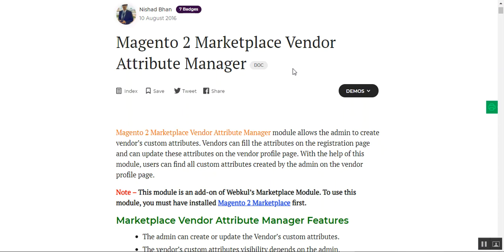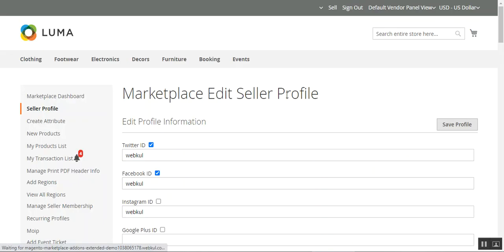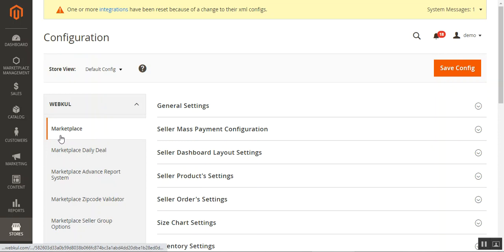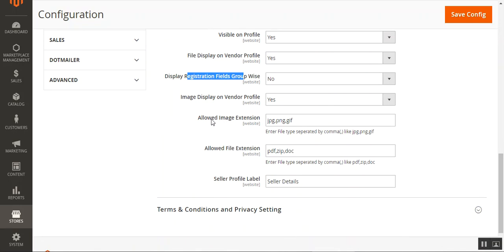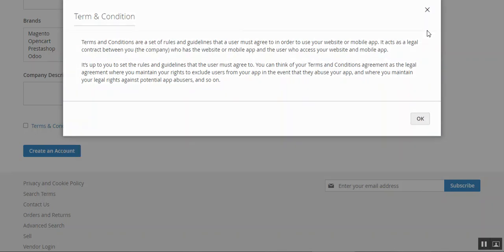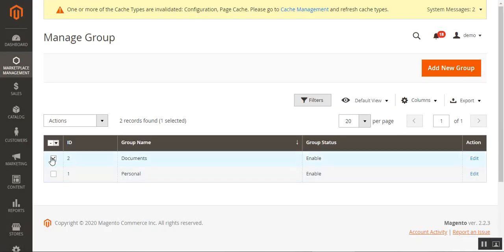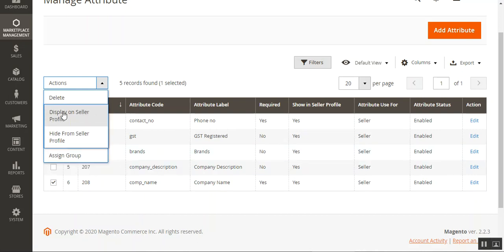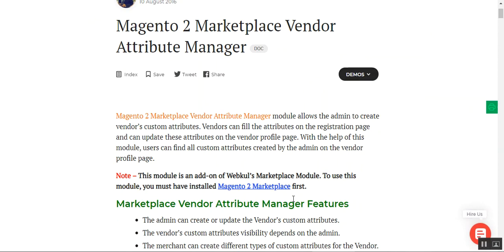Magento 2 Multi Vendor Custom Attribute Manager Plugin - Working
Magento 2 Marketplace Vendor Attribute Manager Plugin allows the admin to create a vendor’s custom attributes. Vendors can fill the attributes on the registration page and can update these attributes on the vendor profile page. With the help of this module, users can find all custom attributes created by admin on the vendor profile page.

2. Raise a Ticket via our HelpDesk system